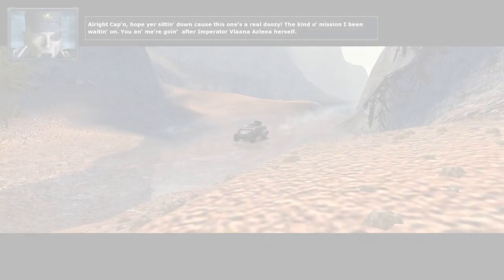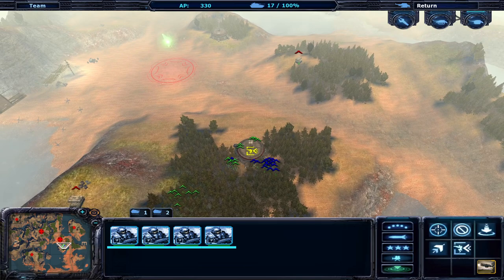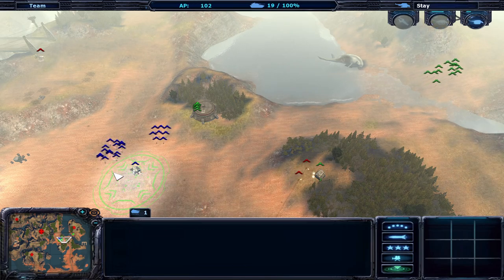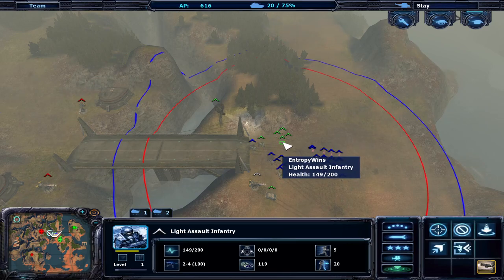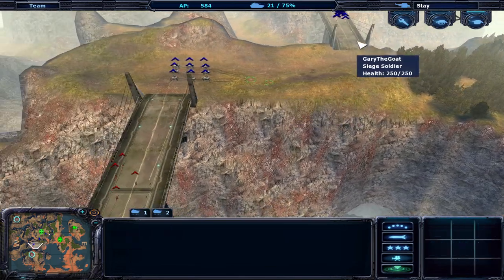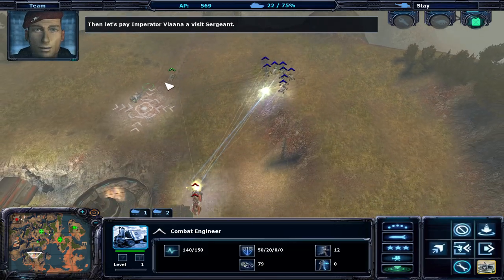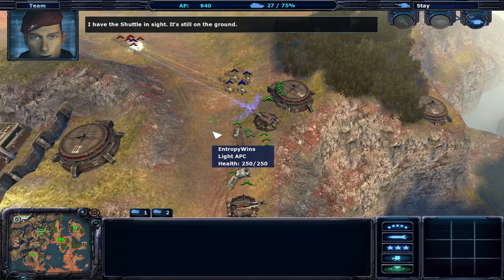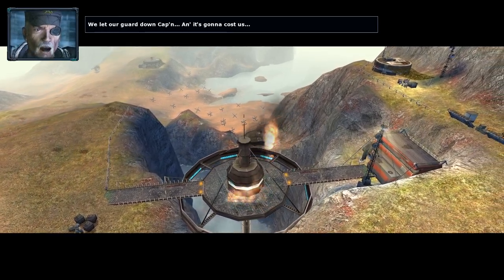Smells Like Victory | NSA Mission 3 | Ground Control 2 Co-op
Ground Control 2: Operation Exodus